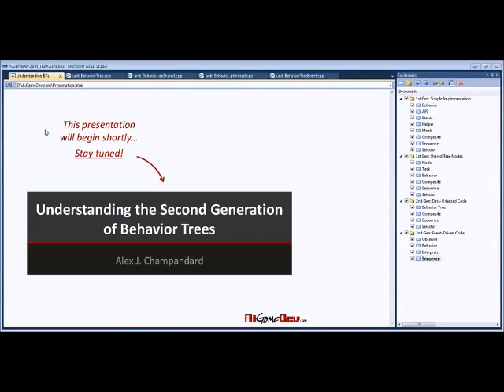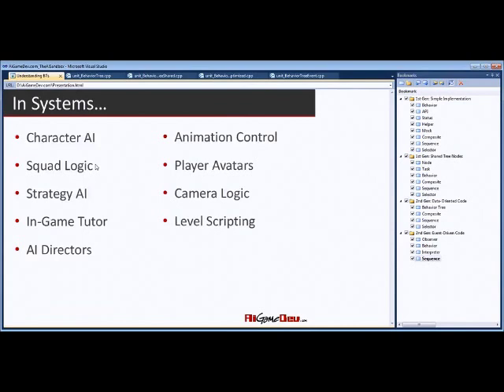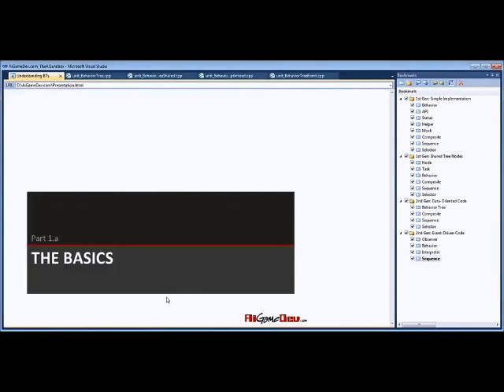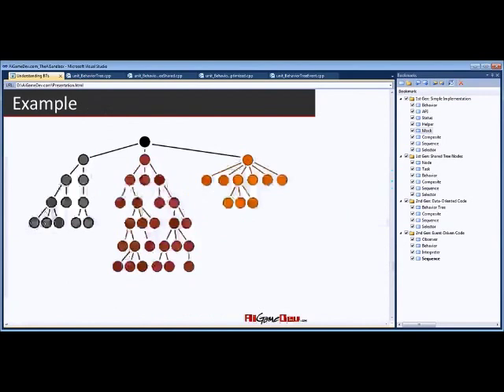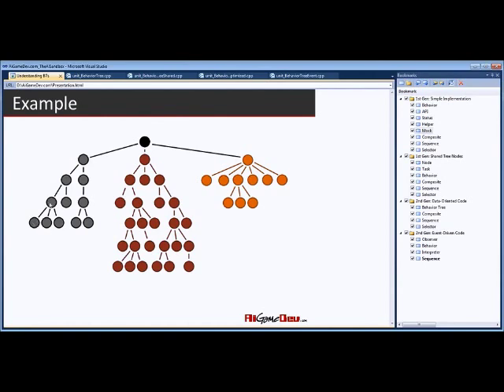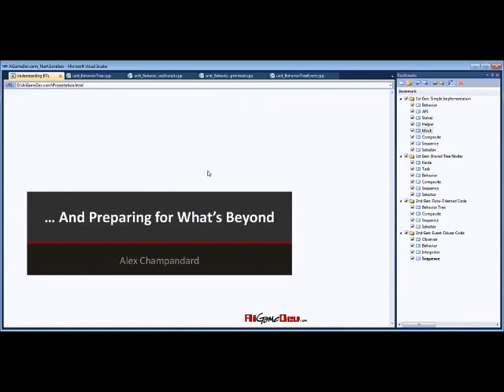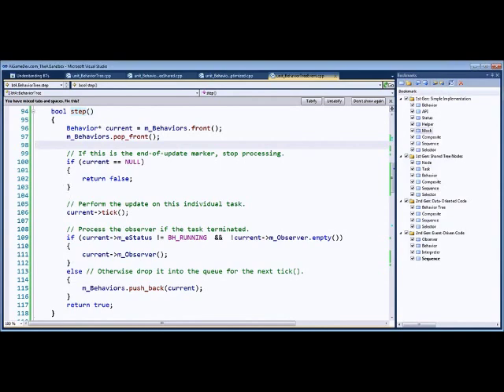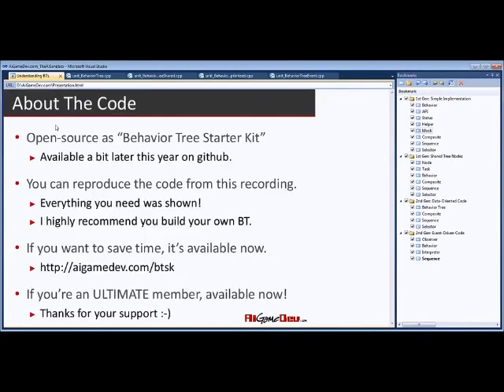Understanding the Second Generation of Behavior Trees and Preparing for Challenges Beyond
Understanding the Second Generation of Behavior Trees and Preparing for Challenges Beyond by Alex Champandard

Originally aired during AltDevConf, February 12th, 2012.